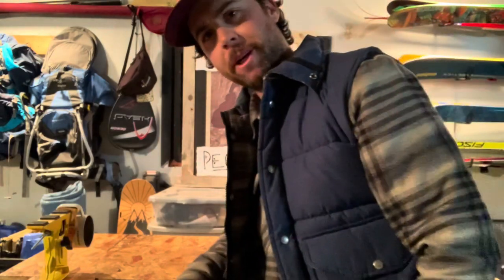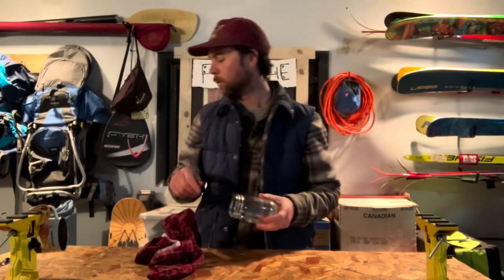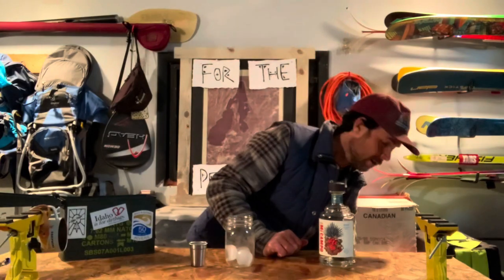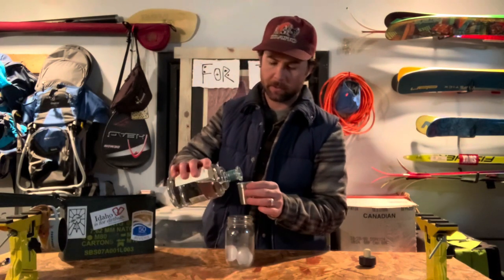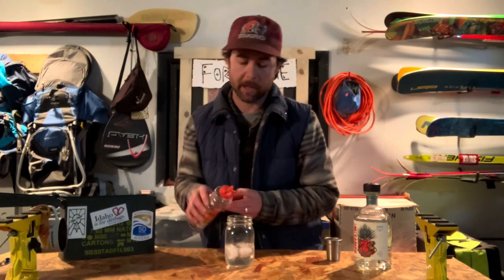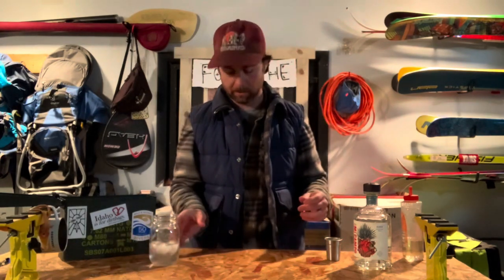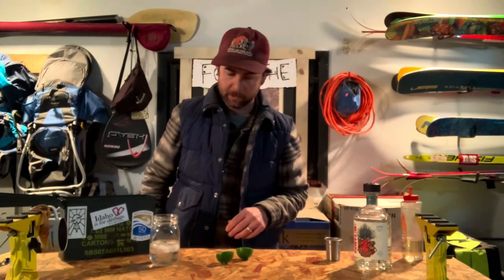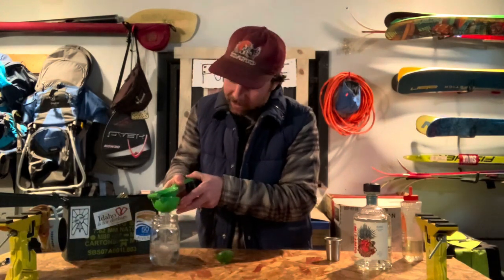Dirtbag’s Guide to Drinking Decent: Markarita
Quarantine Cocktail Hour podcast presents: Dirtbag’s Guide to Drinking Decent: Markarita.

Share some goofballs and funny bones while we mix up a simple, damn tasty marg. Be easy.

mtnhighindustries.com for merch, podcasts, and other dirtbag distractions.